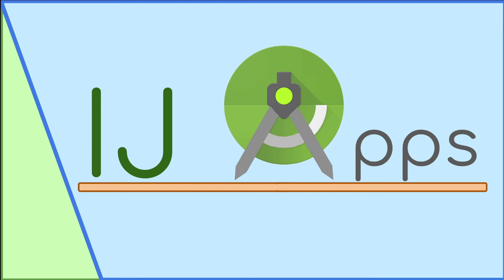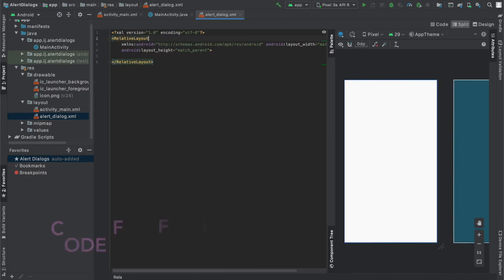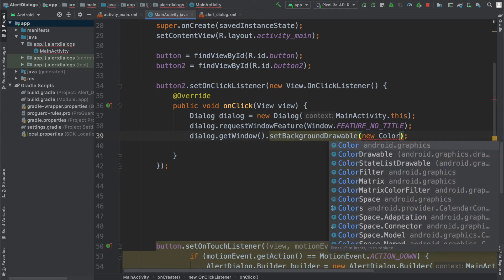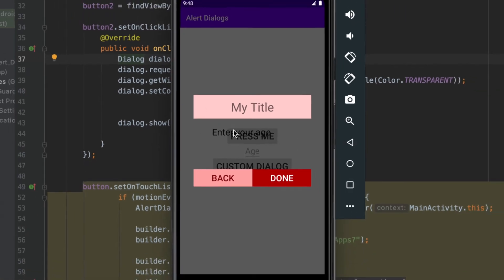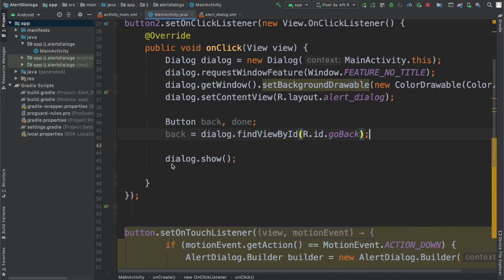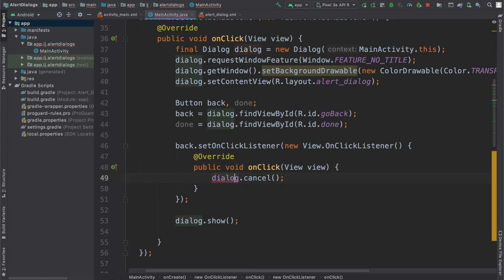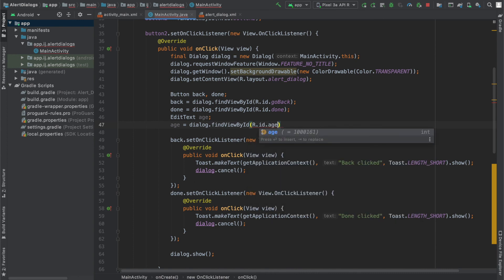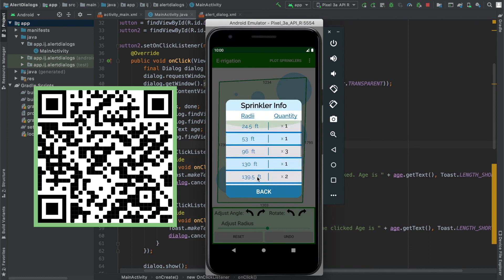Creating a Custom Alert Dialog | #4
Learn how to make an Alert Dialog with a custom layout. Rather than using the default view with a title, text, and buttons, you will create your own XML layout and use that for the Alert Dialog instead!

E-rrigation app!

0:00 Example of a Custom Dialog
0:18 MainActivity setup
0:39 Creating the Custom Layout
1:22 Creating the Dialog
2:52 Running the app
3:06 Small modifications
3:35 Dialog with custom layout!
3:40 Setting onClickListeners()
5:41 Getting text from EditText
6:24 Final app